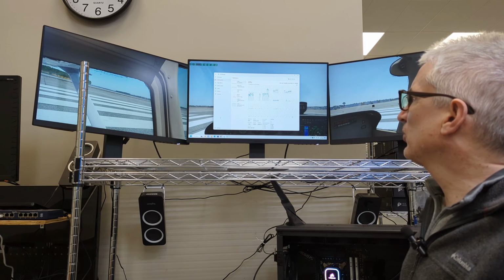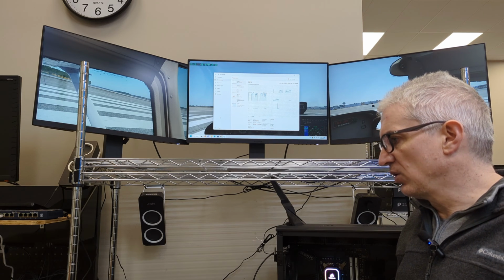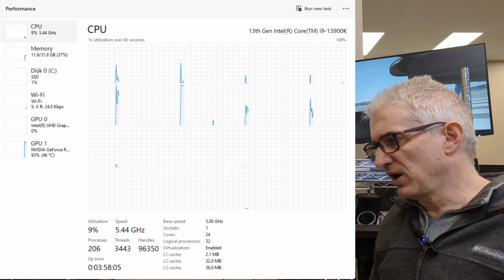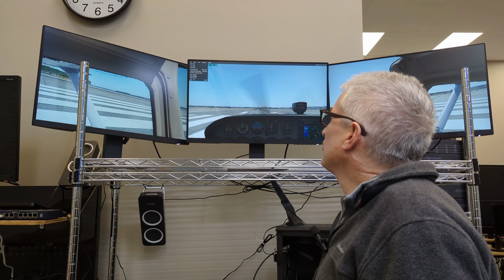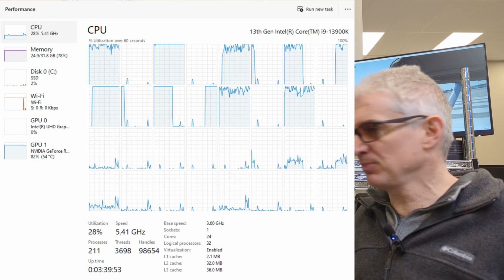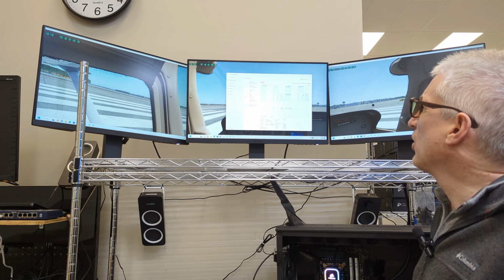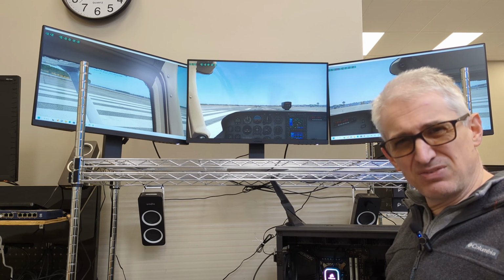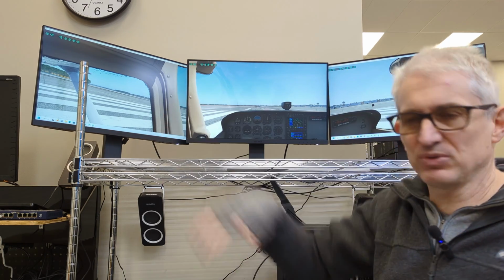Can running three copies of X-Plane be faster than one?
Forum post on how to run multiple V12 on one PC